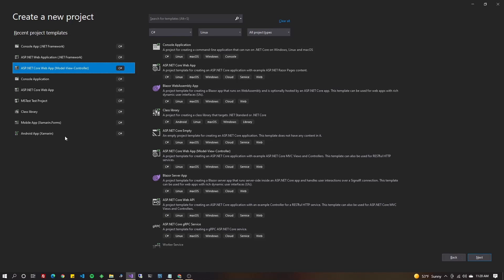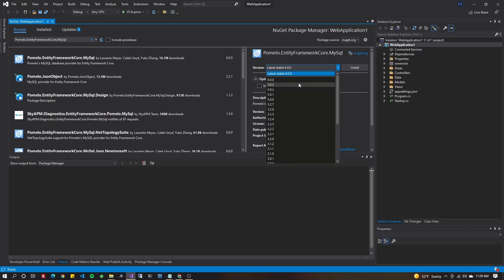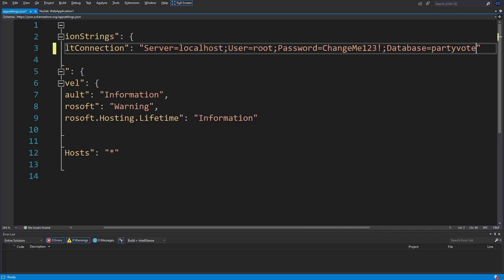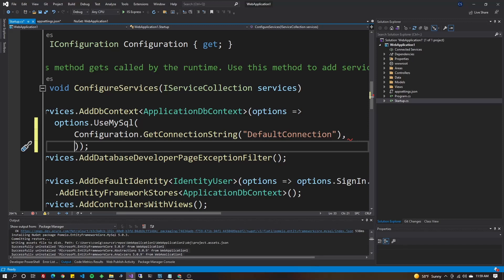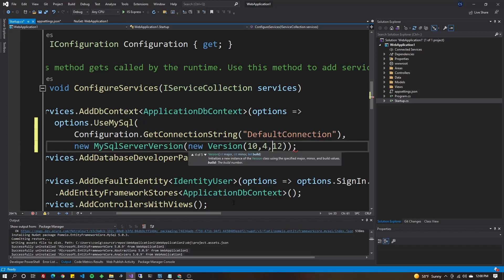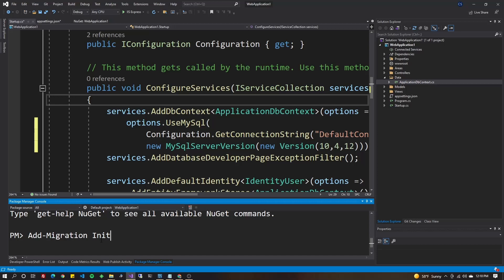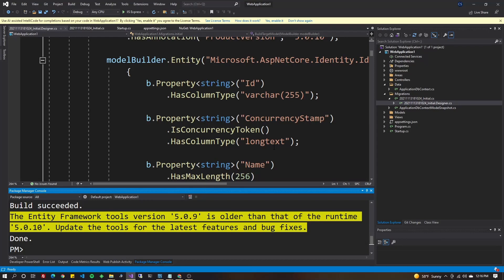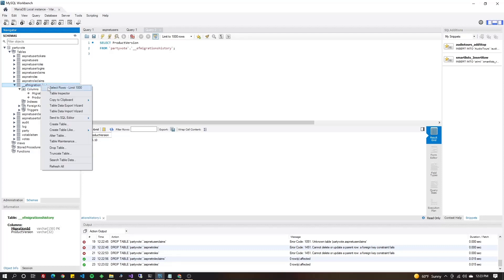.Net 5 Identity using MySQL in MVC projects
Setting up Identity to use MySQL or MariaDB requires just a few additional steps. Follow along in your Visual Studio to quickly get setup with a MVC login system that uses MySQL (or MariaDB) instead of SQL server as the backend.